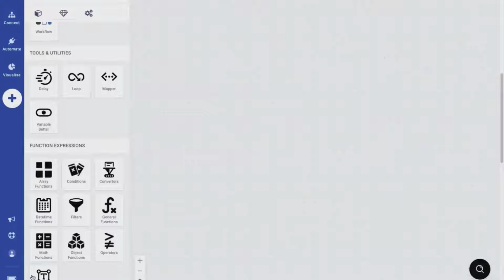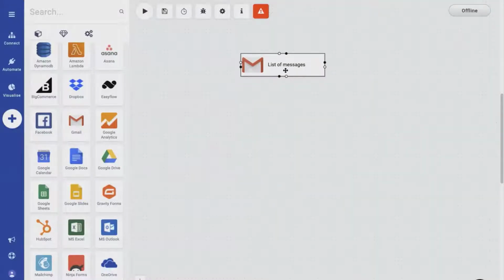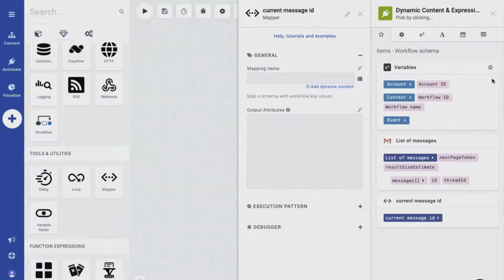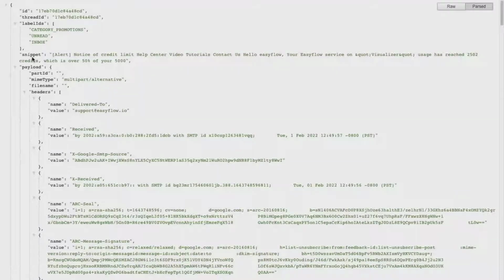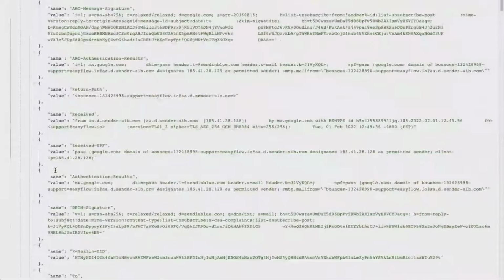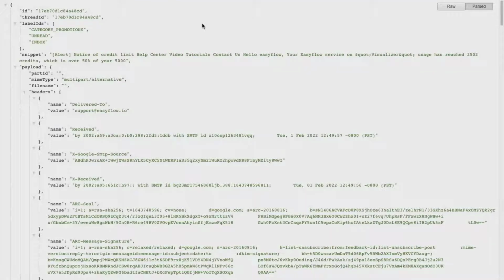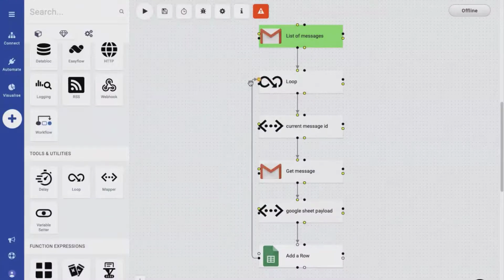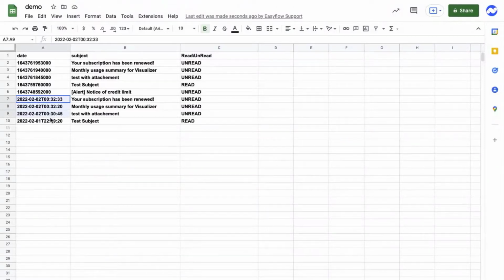Function Expressions - Automation 101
Hi there! In this tutorial we are going to talk about Function Expressions.

You can use function expressions for a wide variety of cases, such as performing mathematical calculations, combining or extracting text, validating data, working with arrays, data and many more.

This is a tutorial, we are going to demonstrate how to use them.

In Easyflow there are 2 ways to use function expressions:

Through the built-in Function Expressions connectors,  or Through the Dynamic Syntax Expression

In this example, we will read the latest 5 received emails from GMAIL, loop into this list to capture and insert the details of each email into a Google spreadsheet.

Let’s get started with the GMAIL connector, by choosing the “List of messages” operation.

Don’t forget to set this step as a starting point.

By calling the workflow from the URL browser, we can see the list of email message ids returned as a JSON array.

The next step is to iterate this list and capture the email details of each message id.

Iterating this means we need the FOR LOOP connectors. Here we are going to use the first FUNCTION EXPRESSION to set the length of the iteration to the length of the received message list.

Simply, click the bullet points picker, go to the Array Function Expression tab, and choose Length.

We need to send the array of messages to the length function. From the first tab, you can find a graphical representation of the list of messages. Pick the messages array.

While the iteration is running, we need to pick up the message id based on the position of that iteration. For this we can use the mapper connector. Alternatively, we can use a variable as well.

In the mapper connector, simply map the item value to the message id by clicking it.

The next step is reading the email details based on the capture message id from the previous step. For this, we need to use the GMAIL connector with “get MESSAGE” operation.

Let’s close the LOOP now by linking the last step with the LOOP step and test the result.

In this case, the workflow will return the last message details in the iteration. Let’s call the workflow from the browser.

As you can see, a JSON object returned showing the message details as expected.

In the next step, we are going to demonstrate how to use more advanced function expressions. The goal is to insert information capture from the message details to Google spreadsheet.

Let’s use the Google SHEETS connector along with the Add A ROW operation.

For preparing the data payload part, we are going to use a Mapper connector. Simply place it before the Google Sheets connector step.

As shown in the spreadsheet, we will capture the date, email subject and flag is the email READ or UNREAD

By looking at the data, the date will be the internal date key from the message detail.

Regarding the Subject, it’s presented inside the headers array key. For this we are going to the “get NAME VALUE” array function expression. It allows us to filter the array by key name.

Based on your use case and array structure, you may use a different filter function.

Regarding the READ or UNREAD flag, we can see that the Label Ids array will have UNREAD.

So we will use a combination of the IF and CONTAINS ARRAY function expressions to determine whether the email should be flagged as READ or UNREAD

Now the payload is ready to be mapped with the Google Sheet step.

Finally, we have to close the loop cycle by linking the last step to the for loop step.

Let’s test the result by running the workflow manually from the RUN button.

As we can see, the data starts coming to google spreadsheet as expected.

We can notice that the date column is represented as a timespan. Let’s convert it to a friendly format using the date function expressions.

Simply, we need to update the google sheet payload step by choosing the to DATE function expression syntax.

Let’s run the workflow again and see the outcome.

As you can see now, the data is inserted again into google spreadsheet, but this time the date is in a more friendly format.